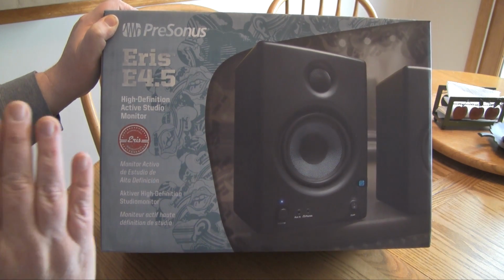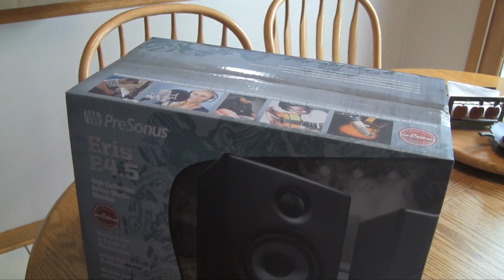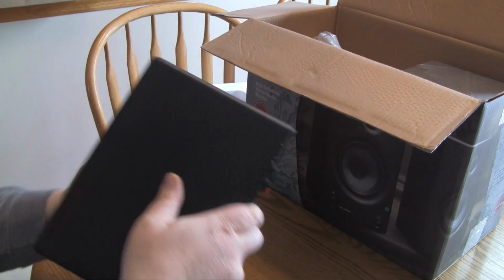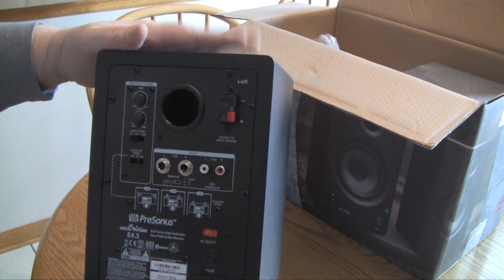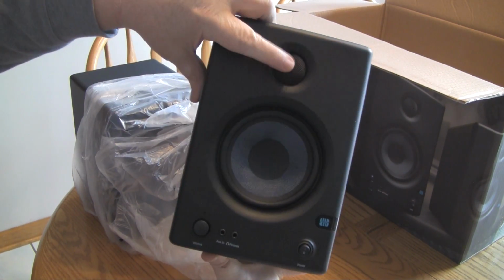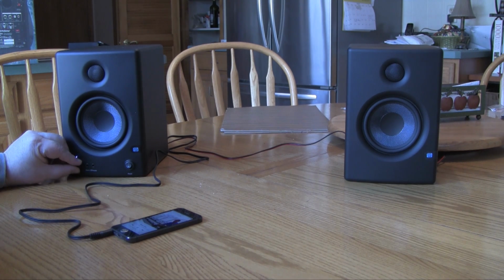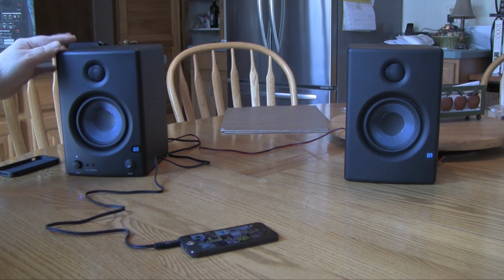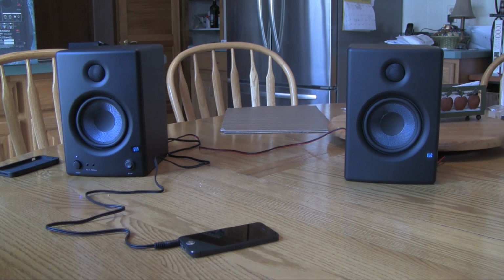PreSonus Eris E4.5 Active Monitors Unboxing & Review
Here's my unboxing and review of PreSonus's Eris E4.5 Active Monitors.  Solid sound in a small package for entry level/small project studios.